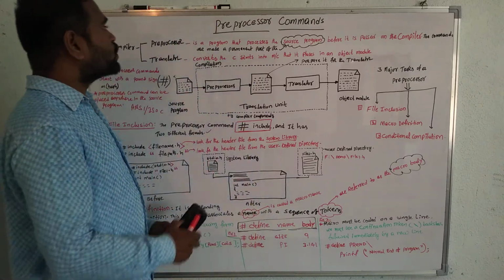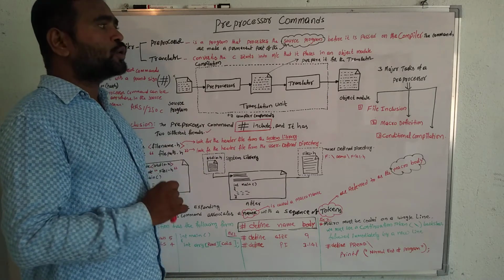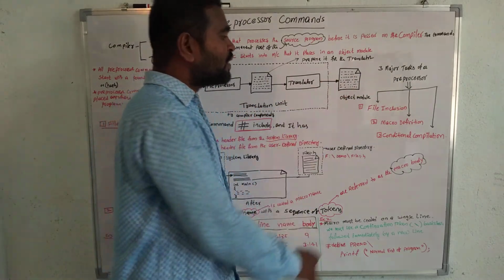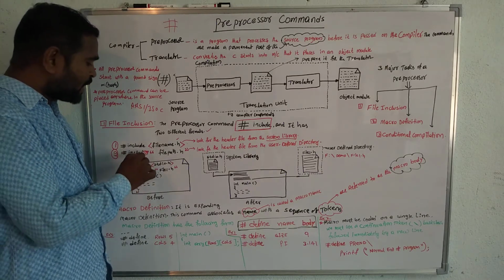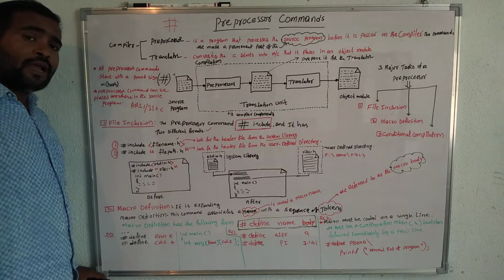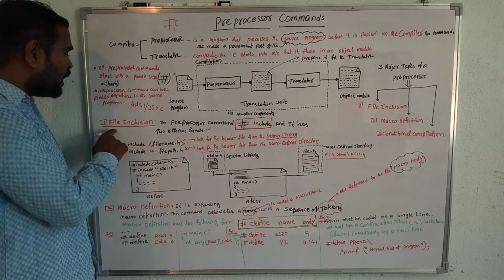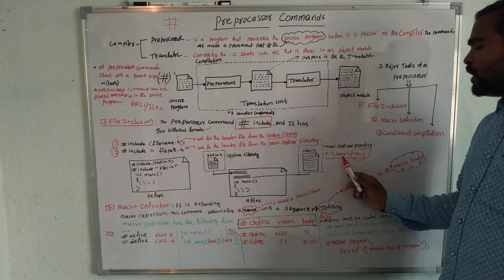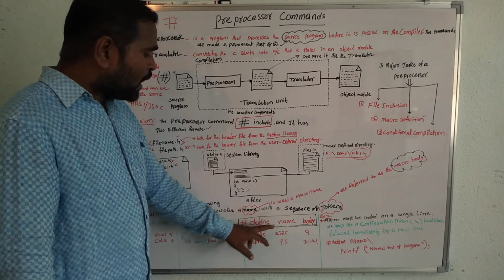PREPROCESSOR COMMANDS FILE INCLUSION PART1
include filename.h header file with in pointer arrows , look for the header file from the system library
include"filepath" this is look for the file from the user defined director